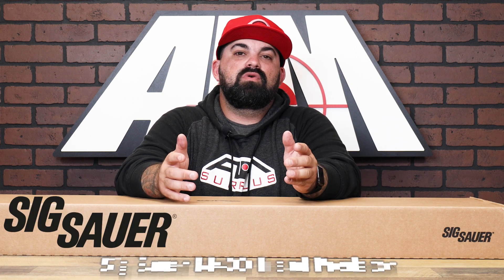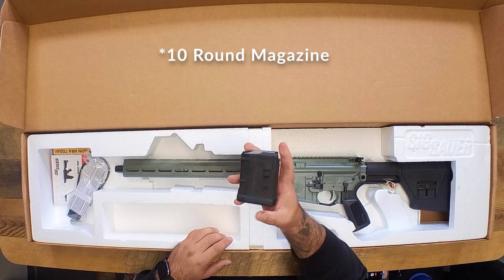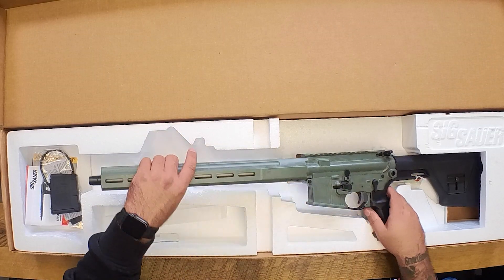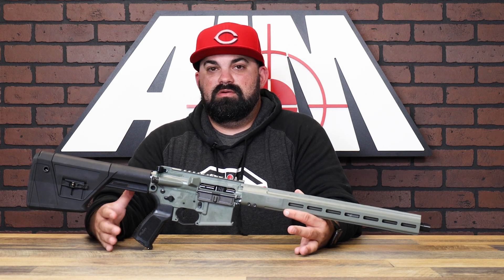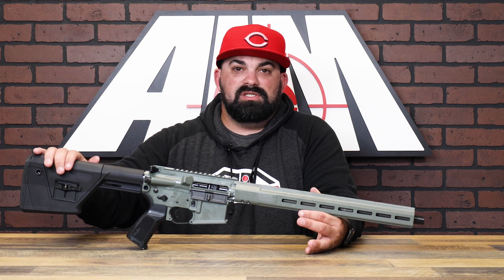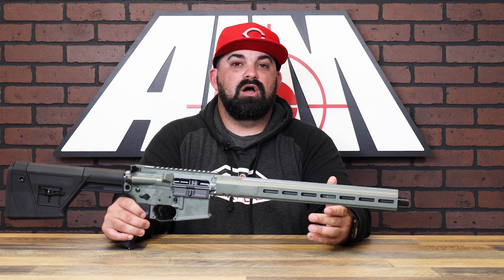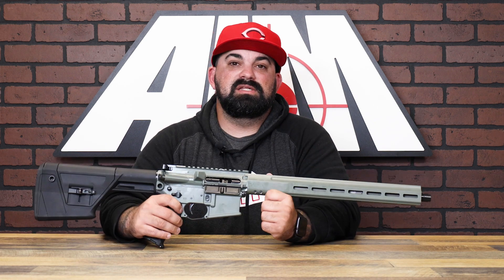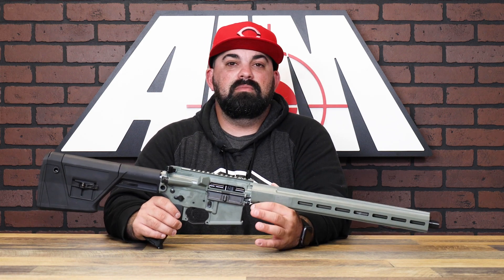Sig Sauer M400 Tread Predator Unboxing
Sig Sauer M400 Tread Predator. A cool hunting/ precision rifle setup.